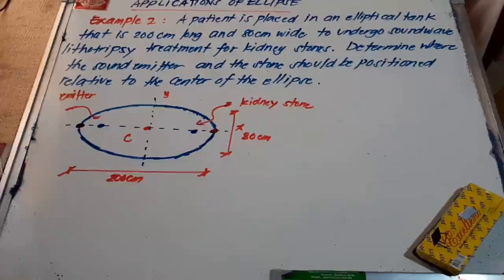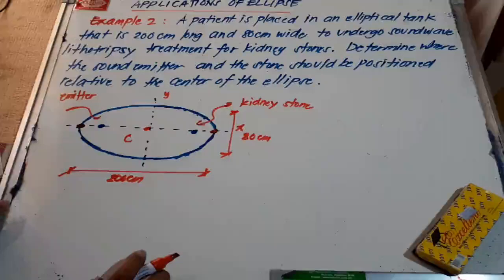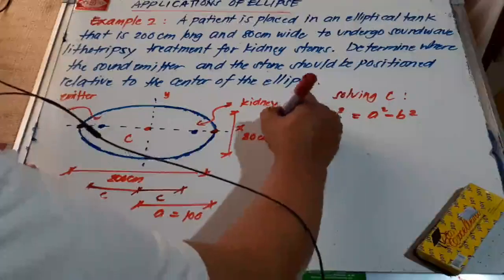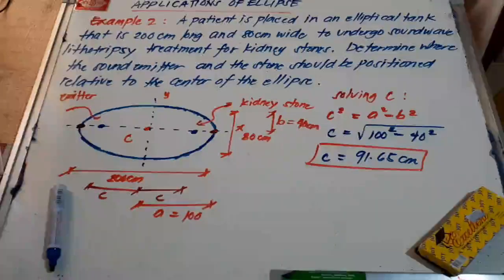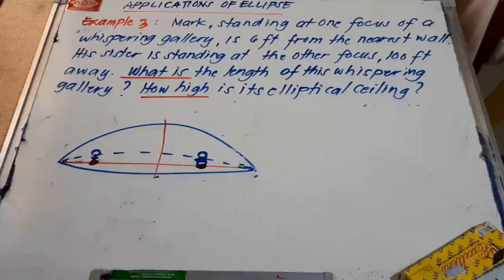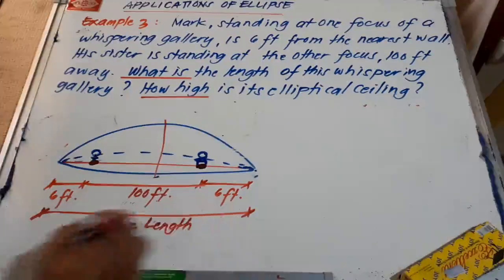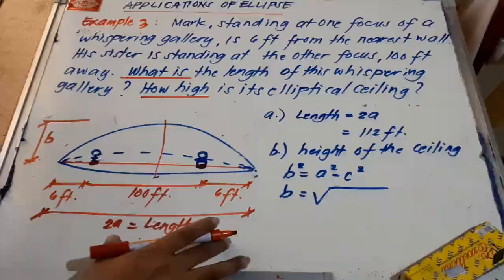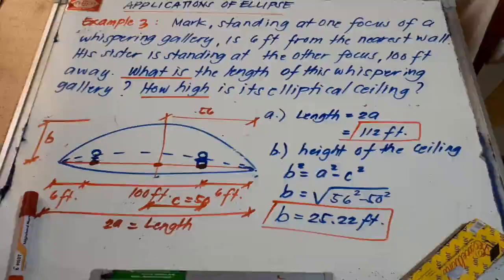Examples 2- 3 Applications of Ellipse